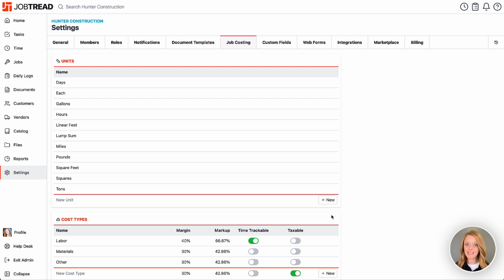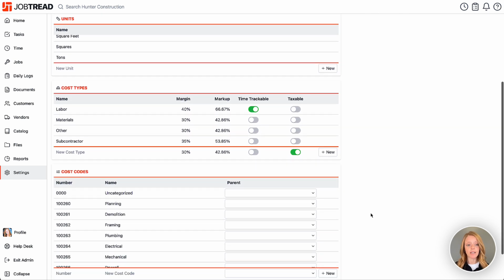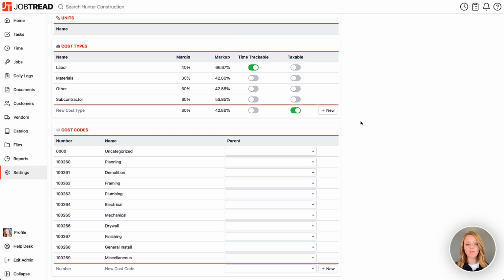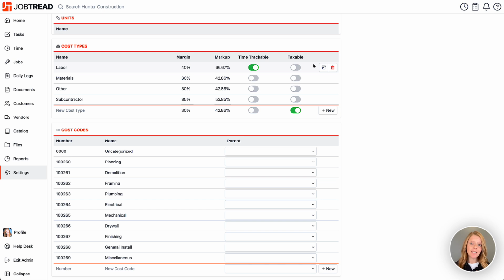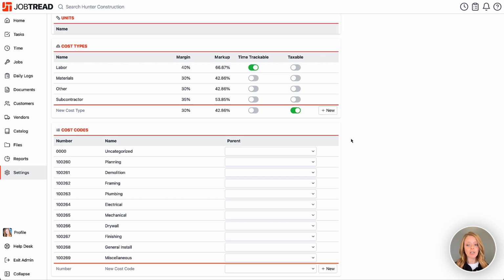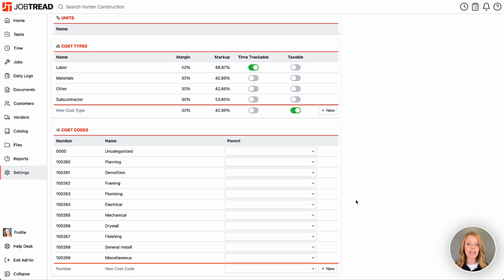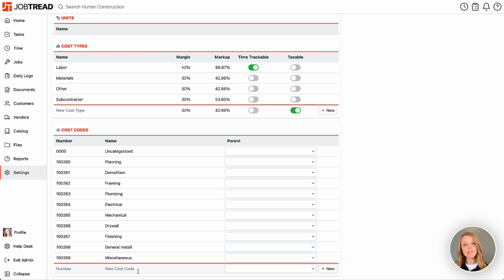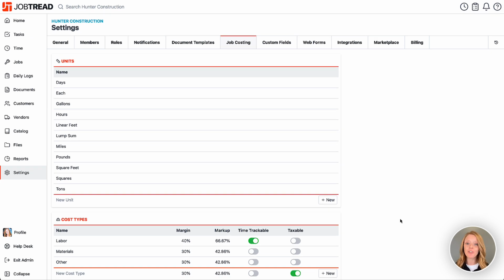Job Costing Settings